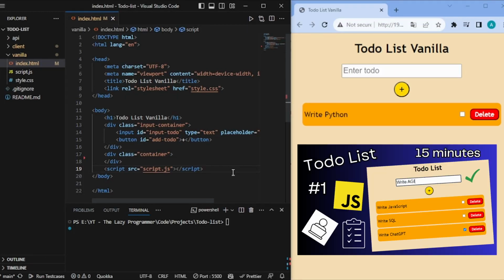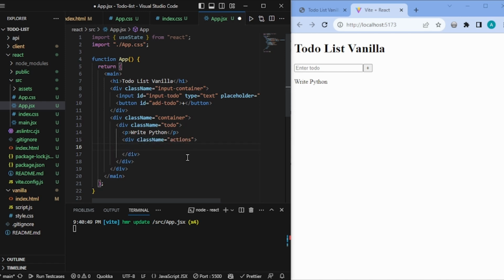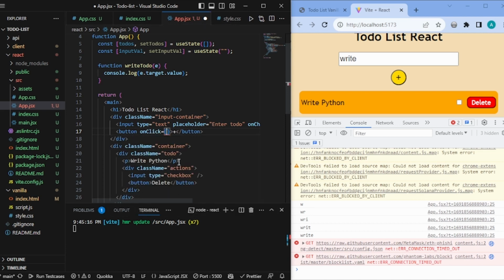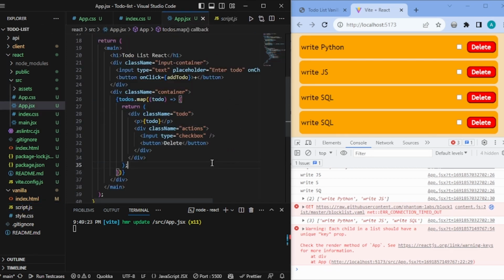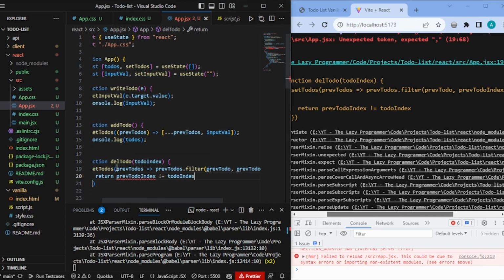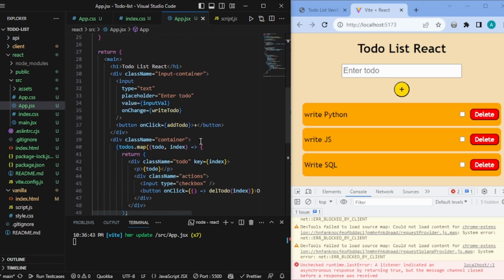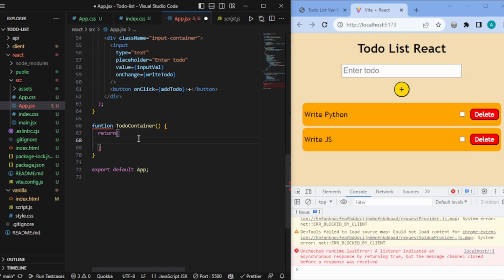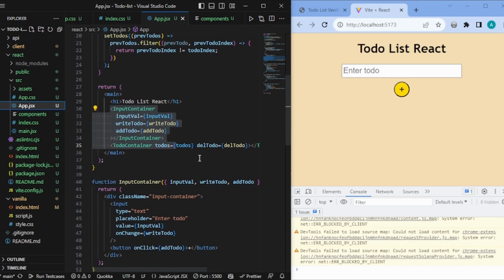Build a Todo List app in React js in 30 minutes! #2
In this video, we build a Todo List app in React js.